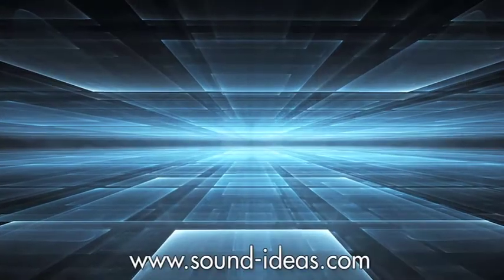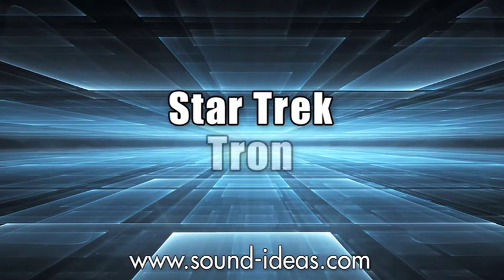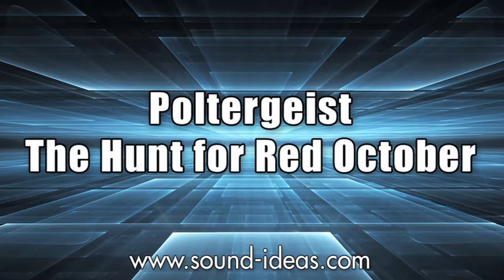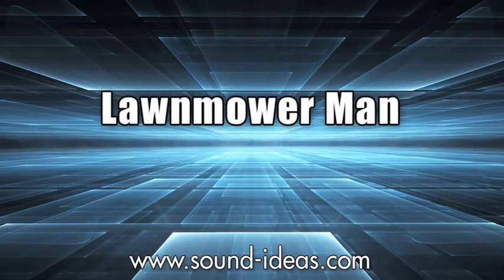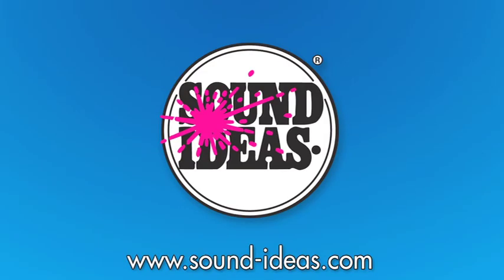L2 Sound Effects Library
L2 Sound Effects Library from Sound Ideas

GET SOCIAL with SOUND IDEAS